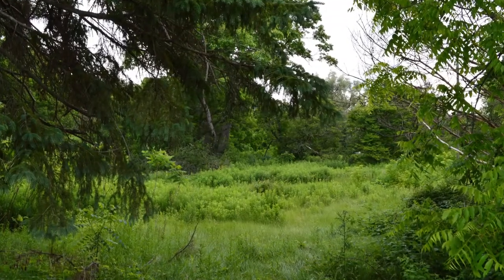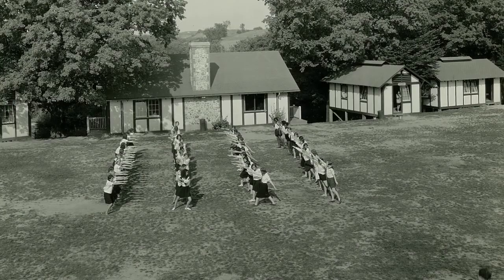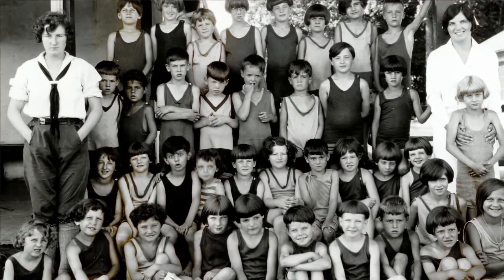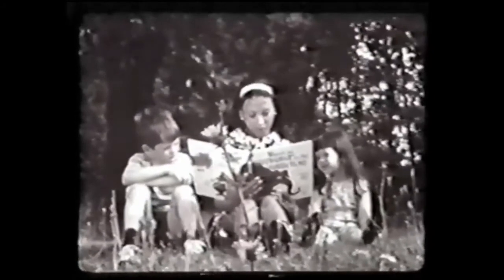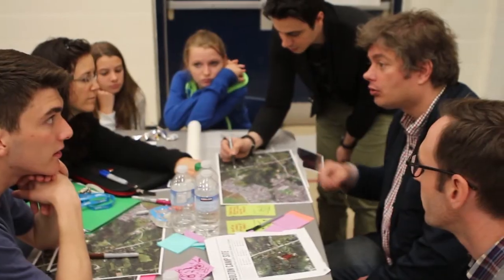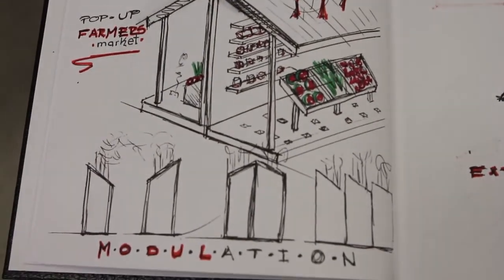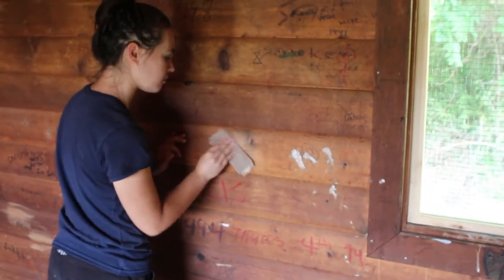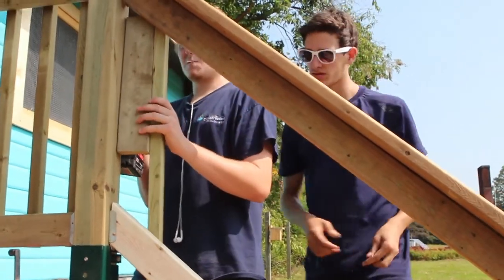TRCA Bolton Camp - Mini Documentary 2014